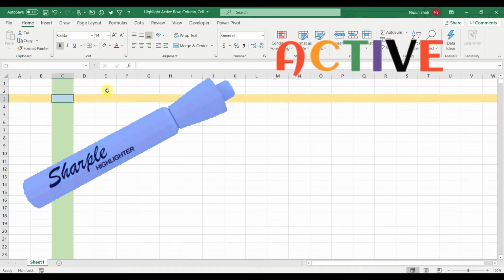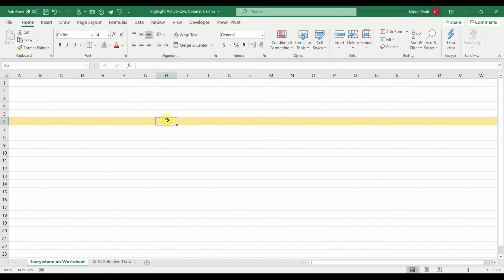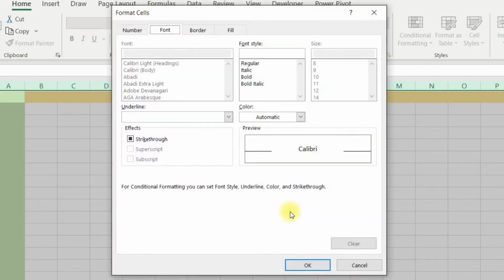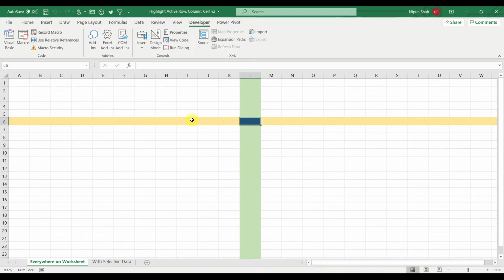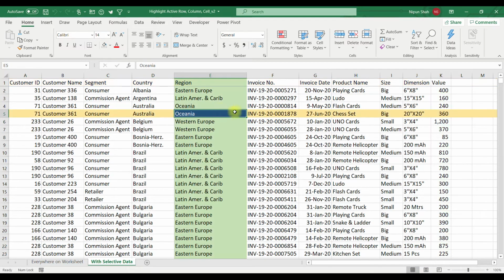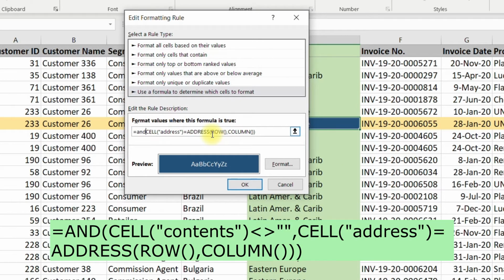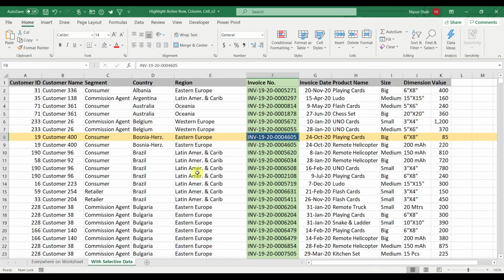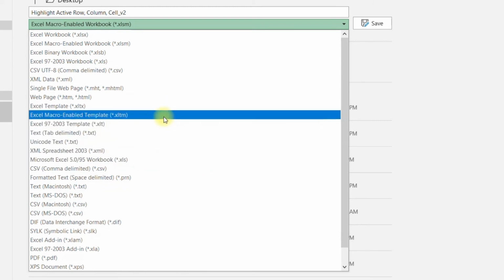Highlight Active Row, Column and Cell with Active CTRL+Z | Solution without Clearing Clipboard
Hi Guys

This solution contains 1 line VBA code to do the job. You must have seen a lot of solutions for highlighting active row/column/cell with the help of VBA. the problem with the VBA codes is that you can not undo after running the code as it clears the clipboard history.

This episode brings the solution. You can do the job without clearing the clipboard history

VBA code:
Application.Screenupdating = True

Chapters:
00:00 Introduction
00:33 Setting up Conditional Formatting
00:52 Conditional Formatting Rule 1 - Highlight Active Row
01:40 Conditional Formatting Rule 2 - Highlight Active Column
02:36 Conditional Formatting Rule 3 - Highlight Active Cell
03:35 Automating the Updation of Formats
04:50 Revealing the Real Benefit
05:30 Copying the Formats to Other Worksheets
07:10 Bonus Tip - Highlight only if the Active cell has Data
09:21 Points to Take Care/Remember
10:41 Closing Notes

Excel Insider

Highlight Active Row, Column, Cell with Active CTRL+Z
Highlight Active Row, Column, Cell with Active Undo
Highlight Active Row, Column, Cell without clearing clipboard history